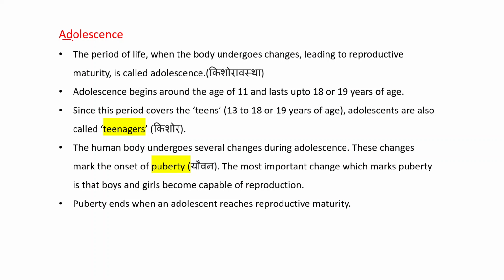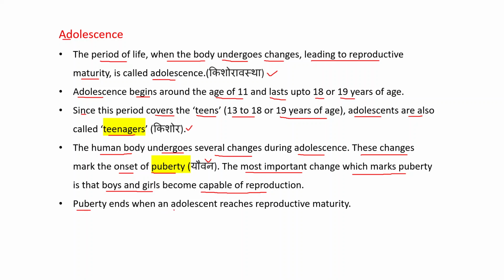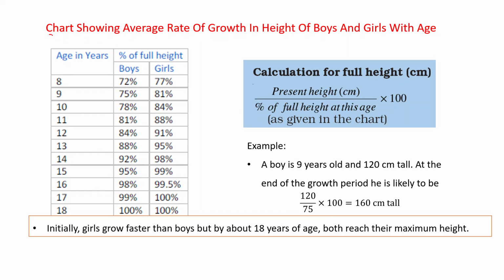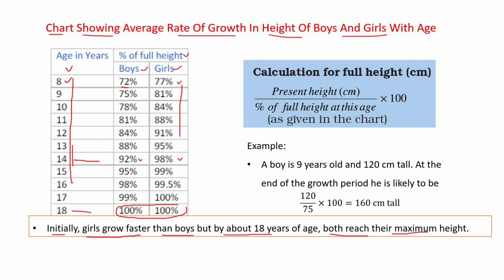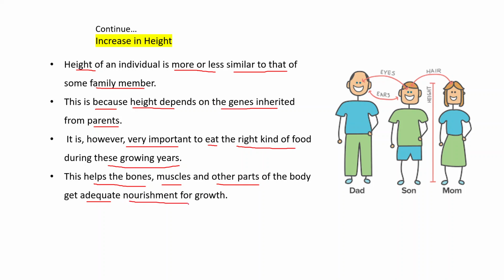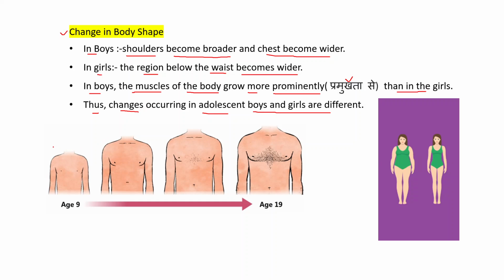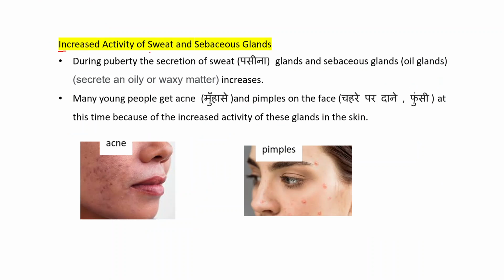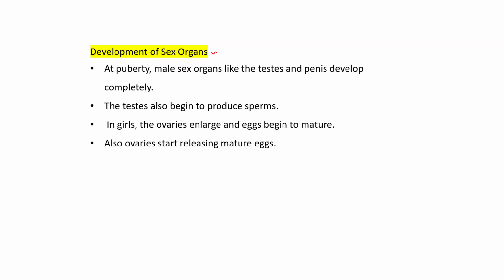Science 8 Chapter 10 Reaching the Age of Adolescence Changes At Puberty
What is adolescence?
Changes at Puberty-Increase in Height
Chart Showing Average Rate Of Growth In Height Of Boys And Girls With Age
Change in Body Shape
Voice Change
Increased Activity of Sweat and Sebaceous Glands
Development of Sex Organs
Reaching Mental, Intellectual and Emotional Maturity